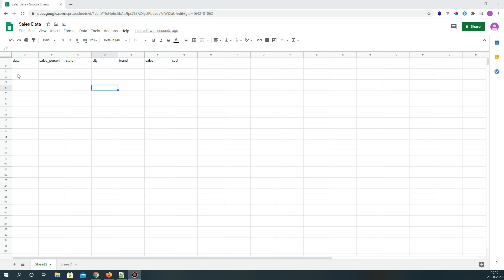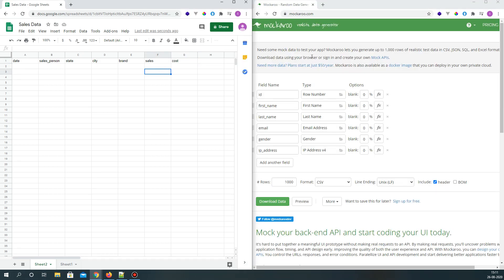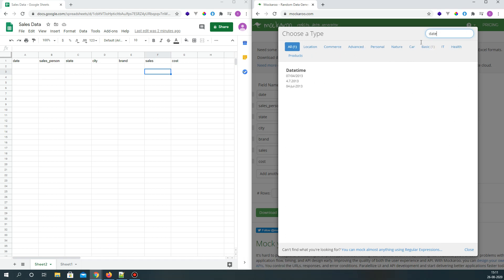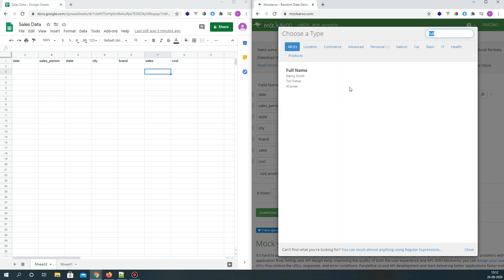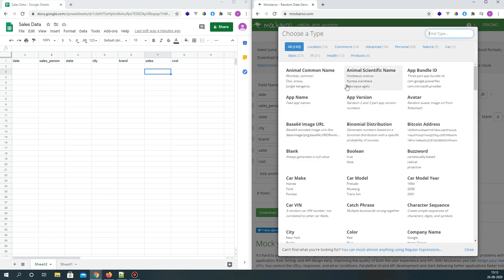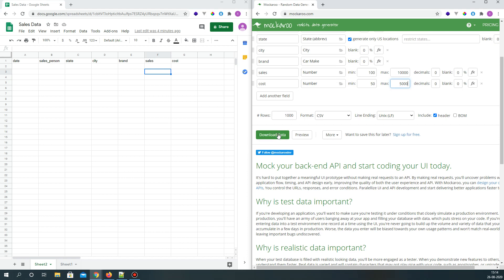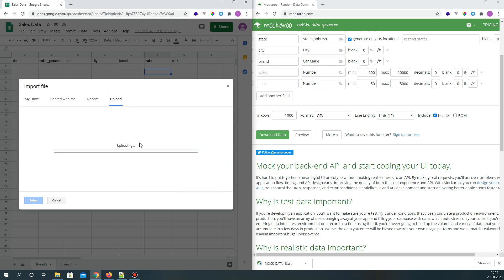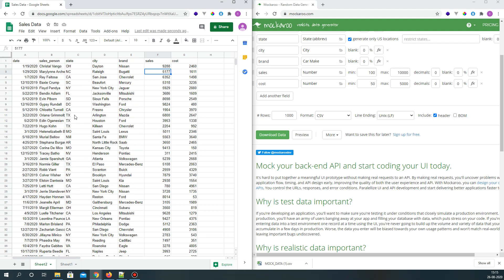Creating mock data using mockaroo